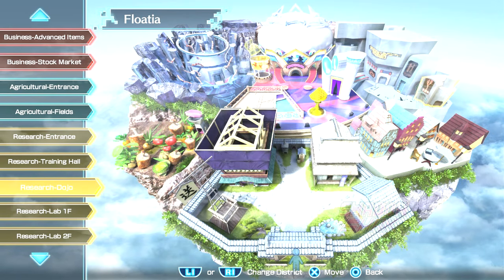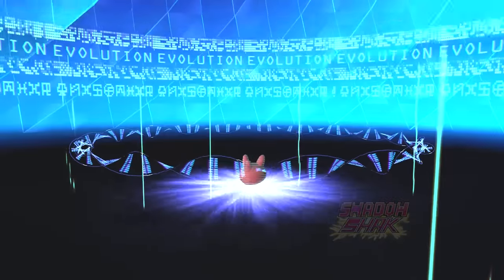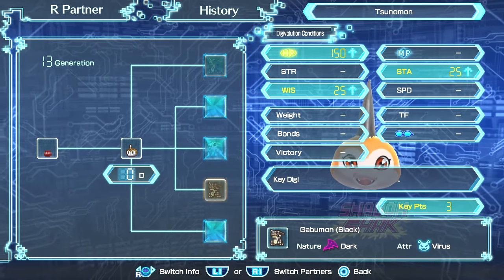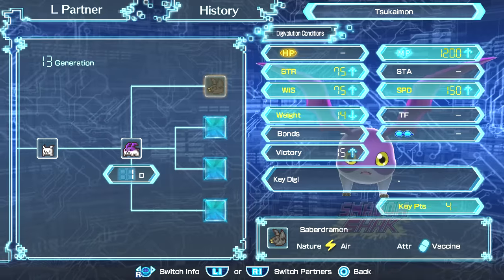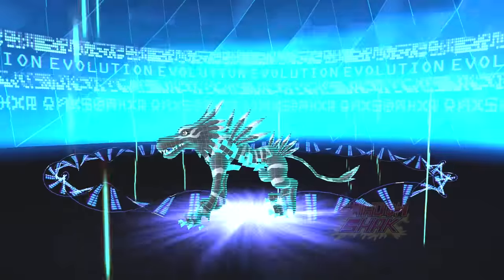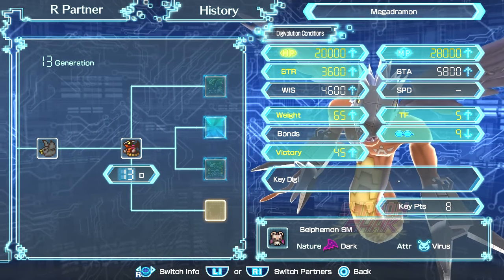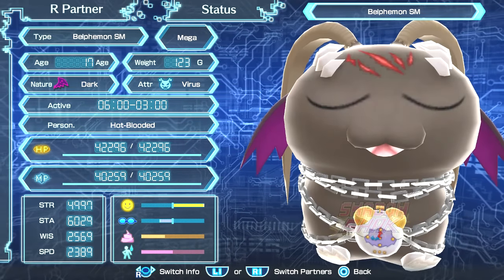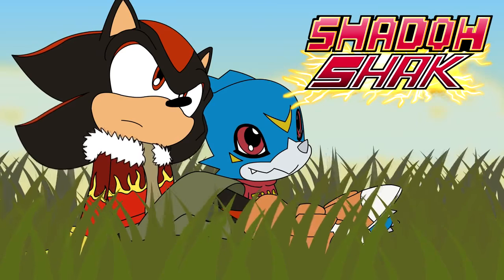Digimon World: Next Order PS4 - Tutorial - How To Digivolve To Lilithmon,Belphemon Rage Mode & SM!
In this video,i'm gonna show you how to Digivolve to  Lilithmon,Belphemon Rage Mode & Sleeping Mode! :D
Make Sure To Hit That Sexy Like Button If You Want More Tutorials on How To Get Megas/DNA! :3